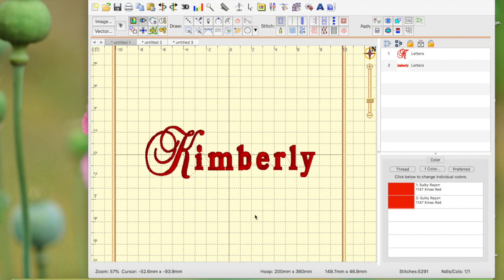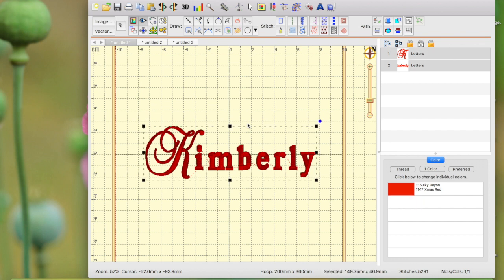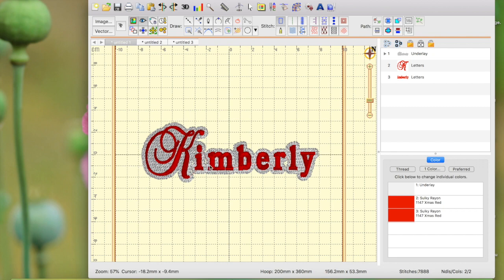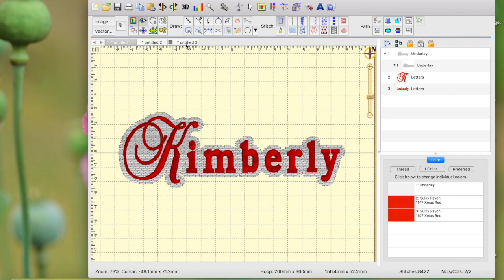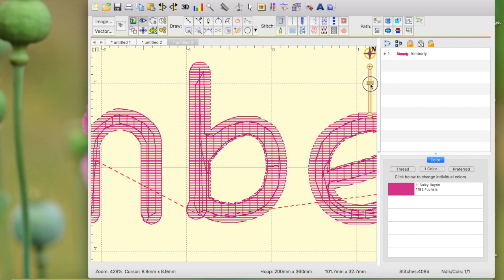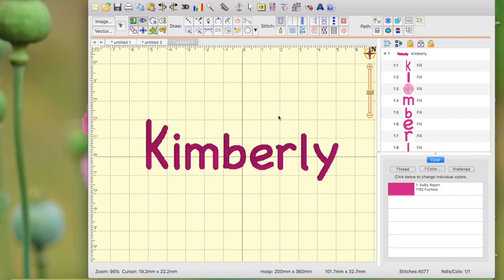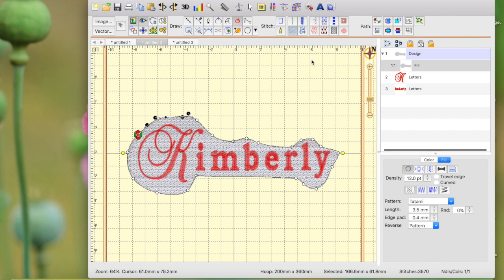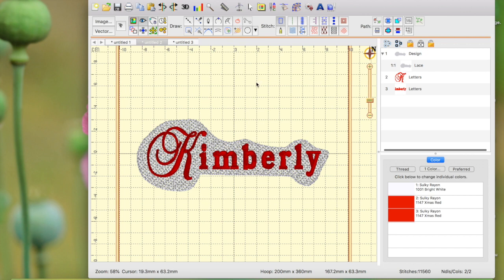Creating a Knockdown Stitch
This video will help you create a knockdown stitch in Embrilliance Enthusiast or Stitch Artist